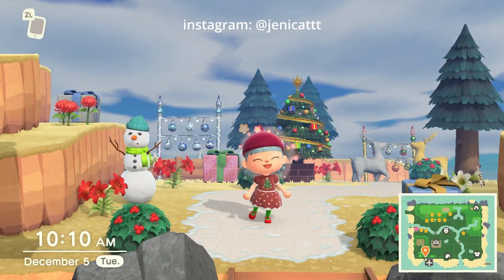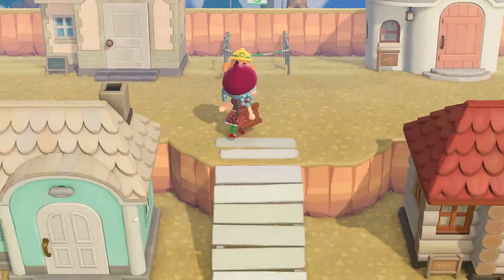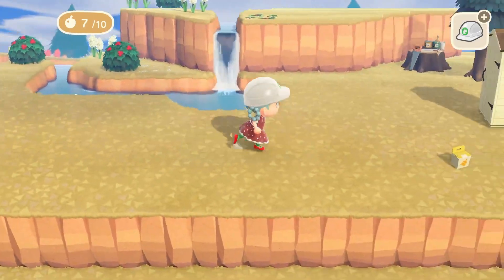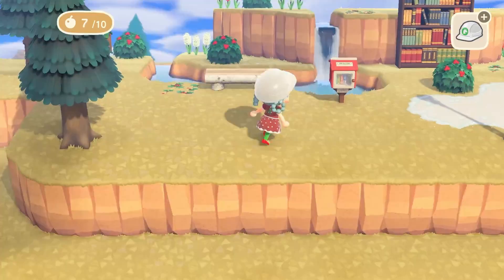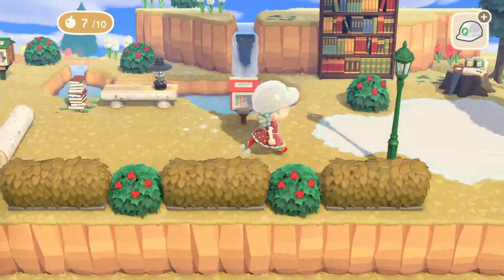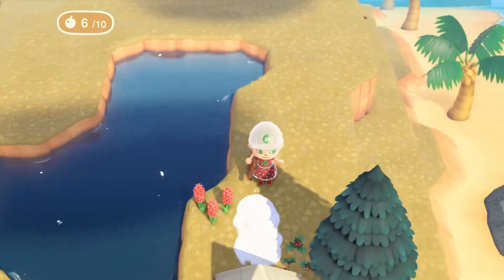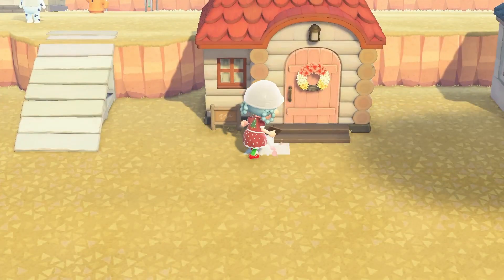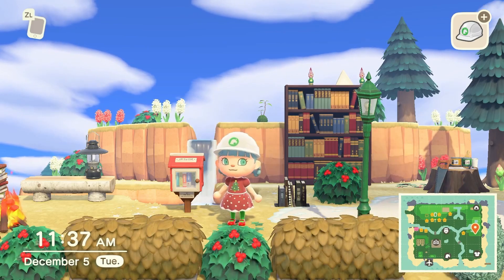Animal Crossing 30 Day Challenge: Day 7 - Building A Cozy Reading Nook + Neighborhood Progress!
I've decided to do an epic holiday time 30 Day Challenge! And we're building a festive Christmas/winter island in Animal Crossing! Can I do it?! I don't know, but we can find out together! Haha.
In day 7, I made some neighborhood progress! I got another house ready to move, which will make some space tomorrow for much needed terraforming. And I also get our main path down on the bottom tier of the neighborhood! I also did a very cute and cozy build today: a little reading nook outside by a waterfall. I think it's super cute and cozy and a relaxing little area.

Thank you so much for clicking on this video, please make sure to hit like if you liked it! It would help me out a lot! :)

Song in video: Christmas Tree by SoulProdMusic